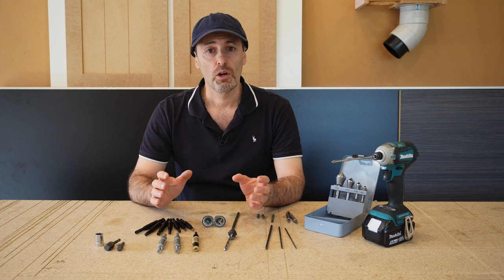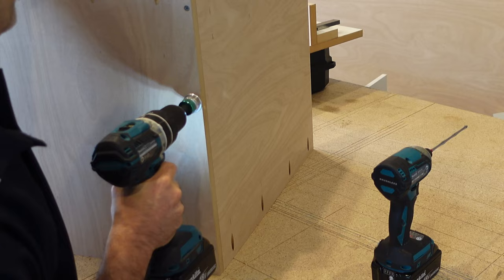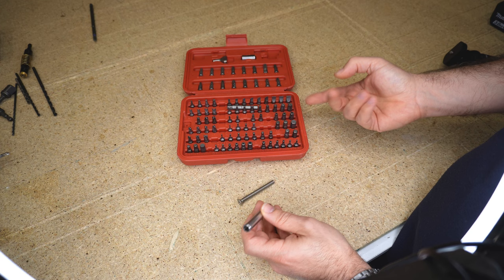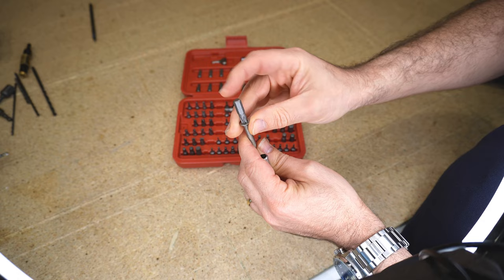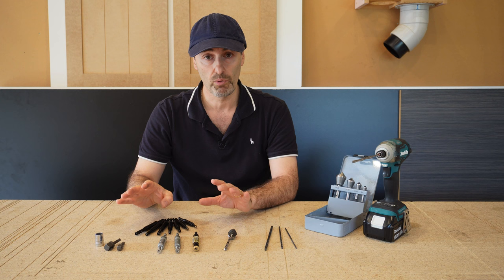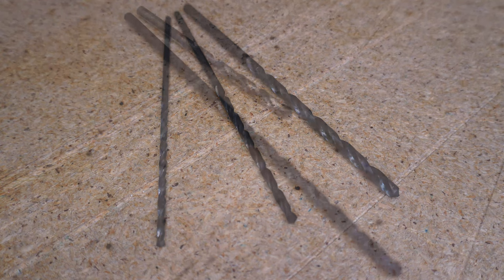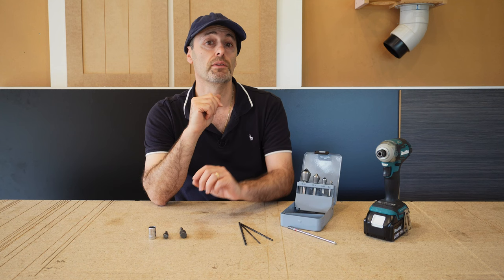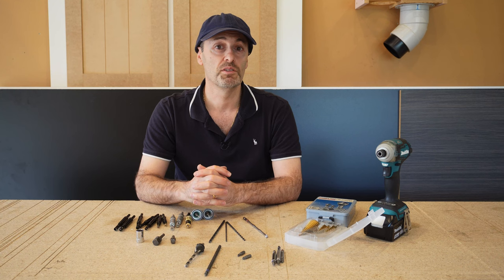Battery Drill Screwdriver Bits for DIY & Woodworking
through a range of must-have screwdriver bits and attachments for your battery drill/driver. These range from screwdriver bits for your philips head screws to self-centring drill bits, all of which help you achieve a professional job. These bits will also help you produce quality finishes on your materials. I will also demonstrate the uses of these bits and how they can aid in your DIY projects.

1/8” - Countersink Drill Bit:

Snappy Self Centring 5mm Drill Bit:

Long Philips Head Screwdriver Bit Set:

Impact Socket Adapter Set for Drill:

Magnetic Bit Holder Set:

Step Bit Set (3 x Piece):

Countersink Chamfer Drill Bit Set:

Extra Long Drill Bit Set:

Security Screwdriver Bit Set:

Self-Centring Drill Bits Set:

Rode Wireless Go II:

Rode Lavalier Go Professional Mic:

Sony ZV-E10 Digital Camera & Vlogger Kit: